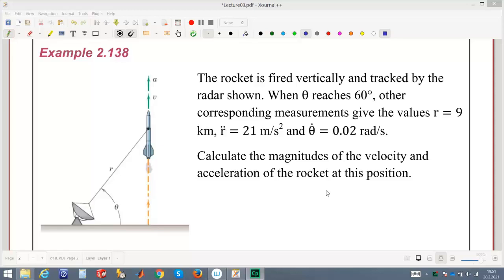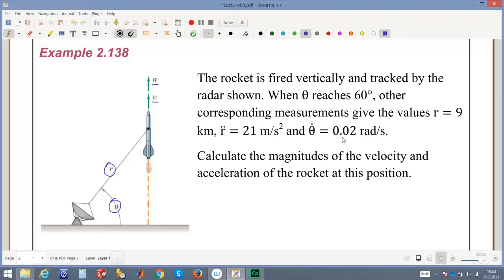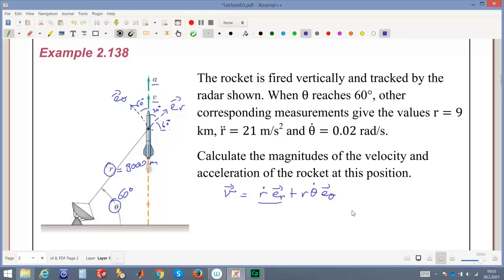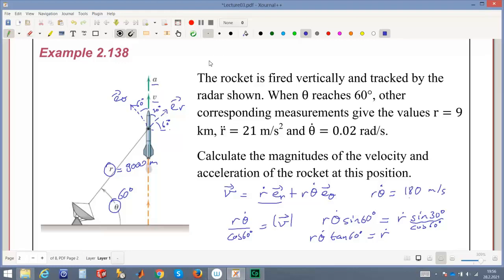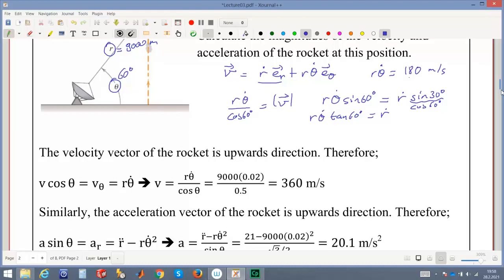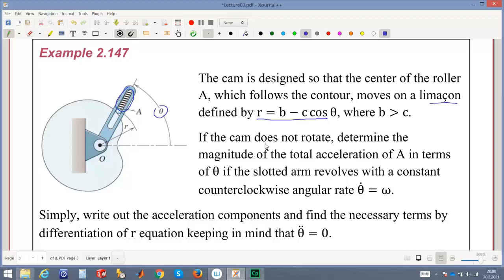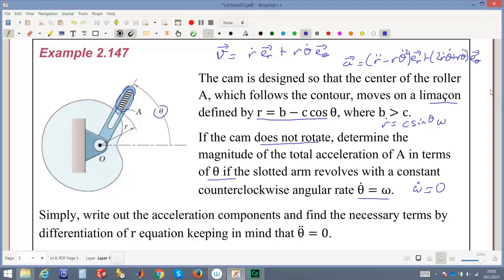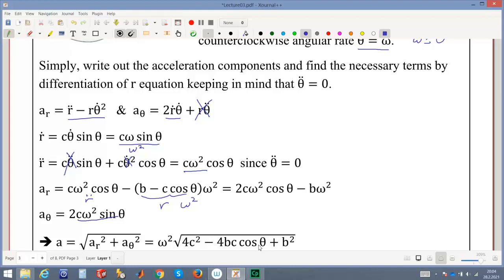Lecture3_2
This is the 2nd Part of Lecture 3 of the Dynamics course.